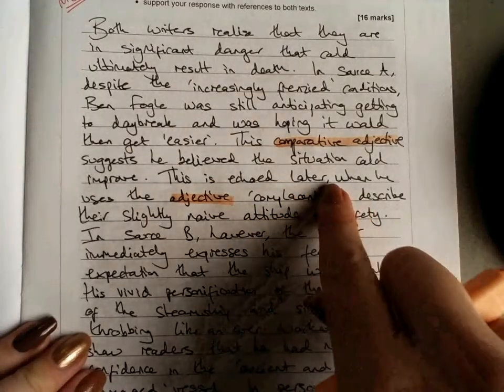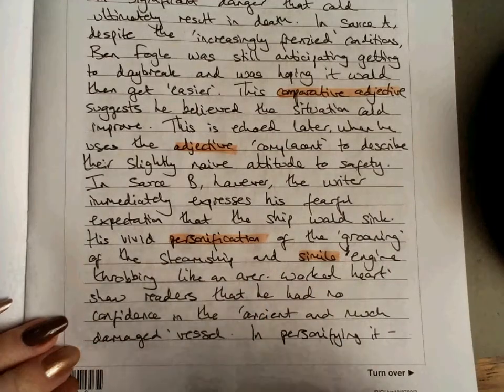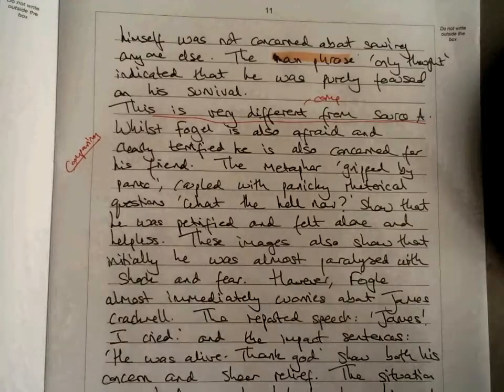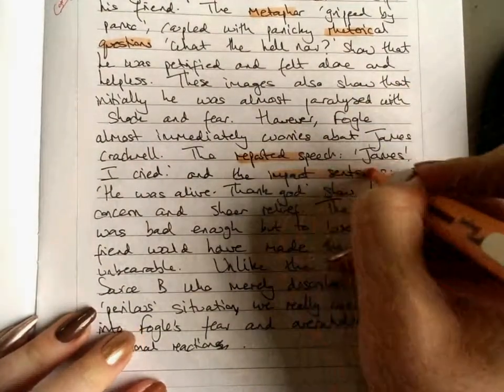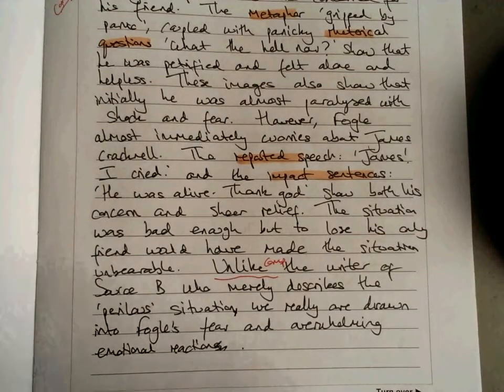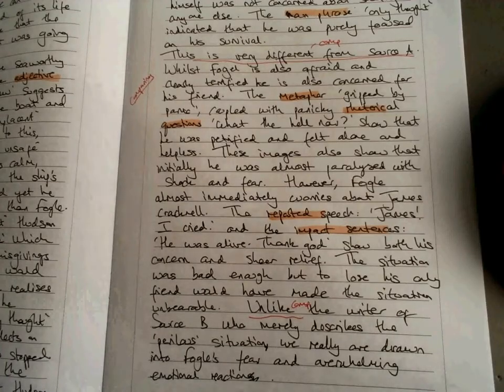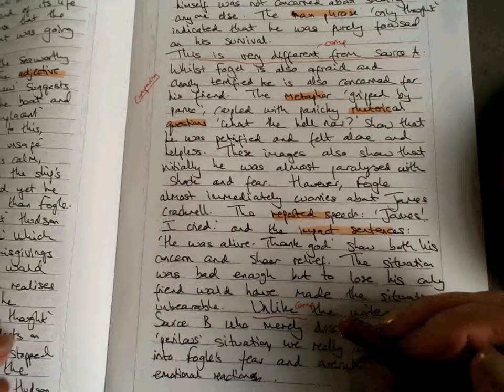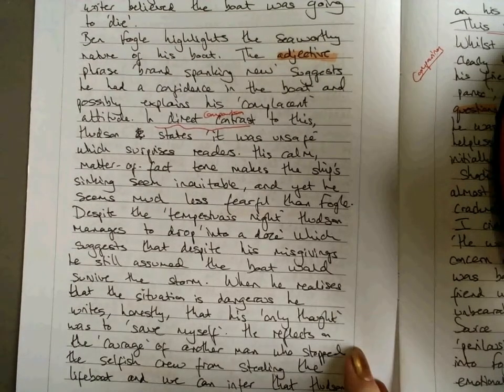AQA English Language Paper 2 Q4 (Summer 2019)